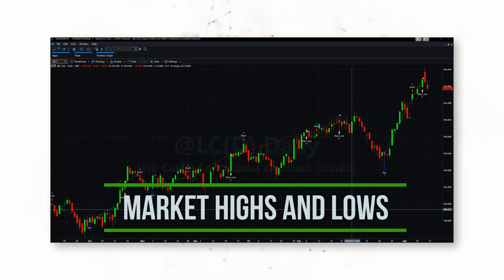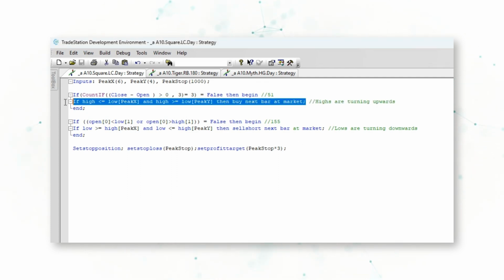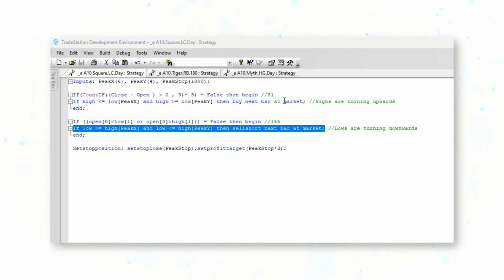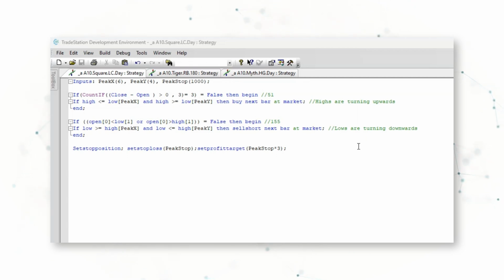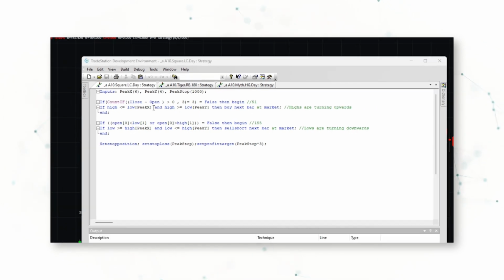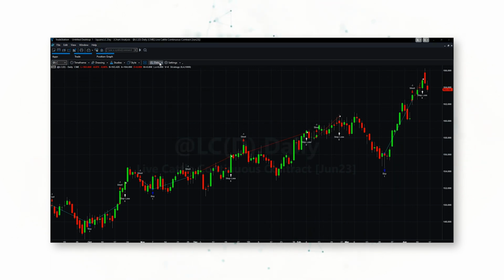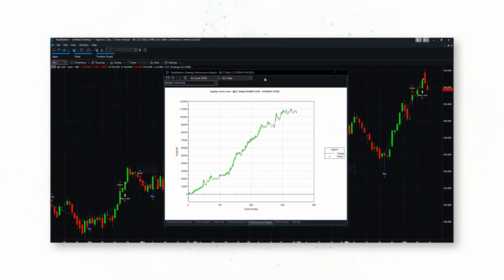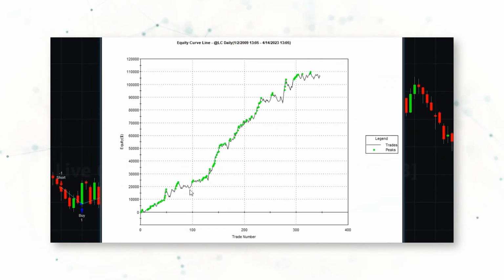Live Cattle High Low Strategy | Strategy of the Month May 2023 | Systematic Commodity Trading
Live Cattle futures trading can be approached using various technical analysis methods. One popular method is the high and low price pattern approach, which involves identifying turns in momentum to make buy and sell decisions.

In this video, Dave Whitcomb, CFA, presents a systematic trading system for the Live Cattle futures market. The system aims to provide a simple yet effective approach to identify opportunities and make trading decisions based on a set of predefined rules.

The system includes risk management rules such as stop-loss orders to limit potential losses and profit-taking orders to secure gains. The combination of technical analysis and risk management rules enhances the overall trading performance of the system.

By mastering the high and low price pattern approach and applying a systematic trading system, traders can potentially gain an edge in the Live Cattle futures market.

1:06 Full Strategy Code
2:50 Strategy Added to a TradeStation Chart
3:27 Strategy Performance
4:18 PEAK: Performed, Easy-to-Explain, Actionable, Keeps Working
4:57 Incubating Since May 2021

Welcome to the Peak Trading Research YouTube Channel.

Dave Whitcomb, CFA, Head of Research, is your channel host.

This channel is for beginner, intermediate, and expert traders looking to learn more about commodity markets and quantitative trading strategies.

Join our 10,000+ subscribers so you don’t miss out on new videos posted every month – including our ‘Strategy of the Month’ trading system walkthroughs.

Peak Trading Research is a leading research provider in commodity markets. Peak’s research combines deep commodity trading experience with proprietary technology to offer you unparalleled insights into Agriculture, Energy, and Metals commodity markets.